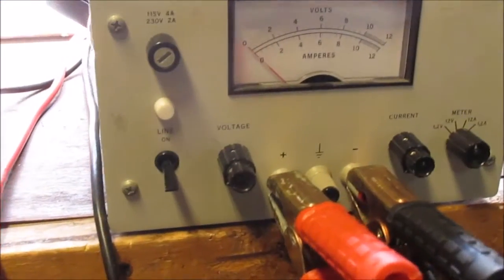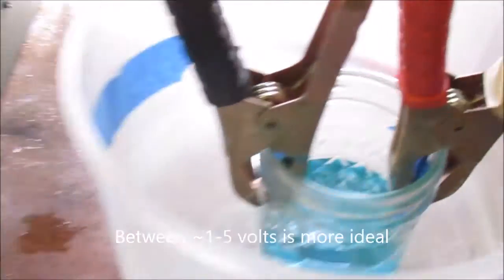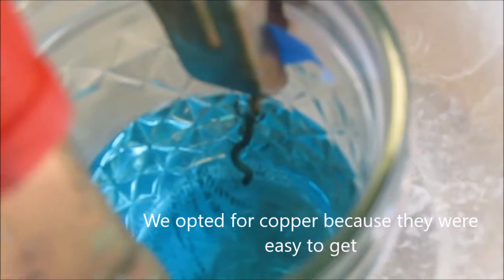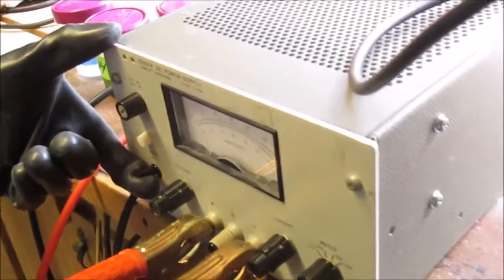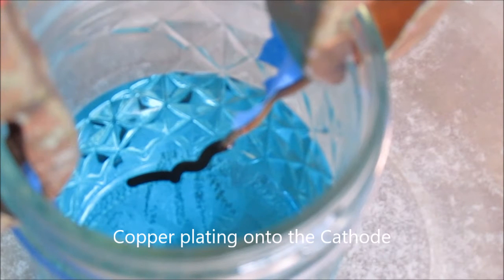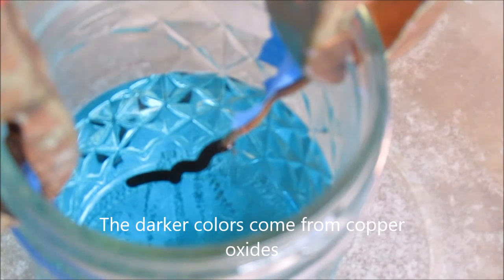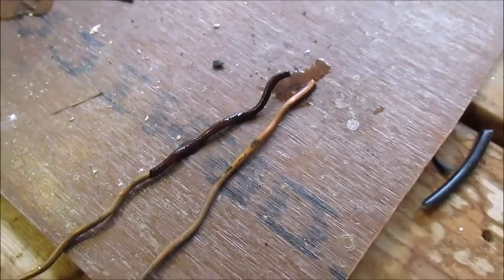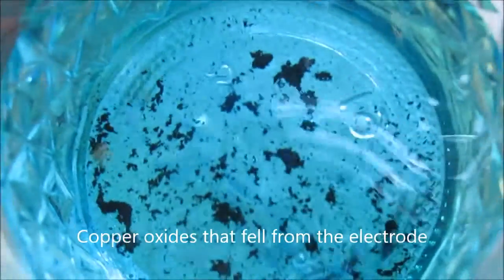Electrolysis of Copper Sulfate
In this video, we do electrolysis on a solution of copper sulfate (thanks random redditor) to plate copper. Sorry about the pause in videos, but it's been a hectic week. More soon!